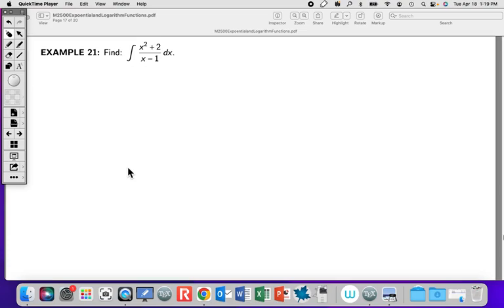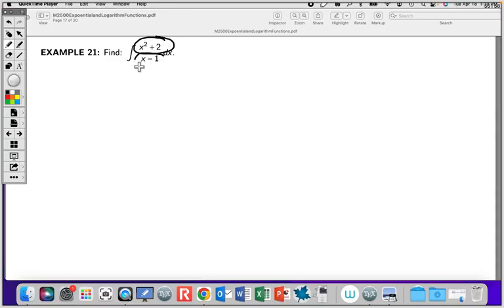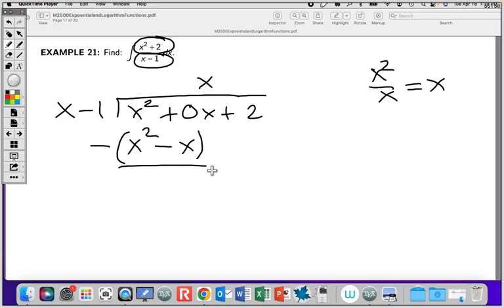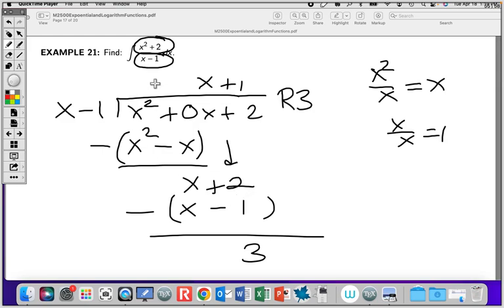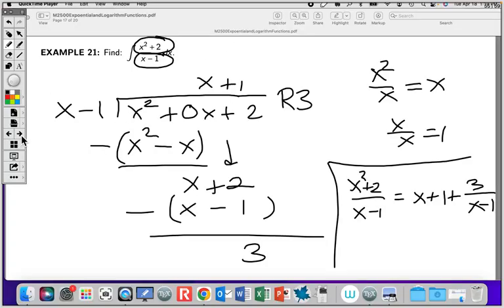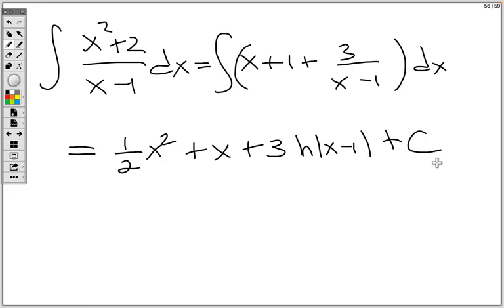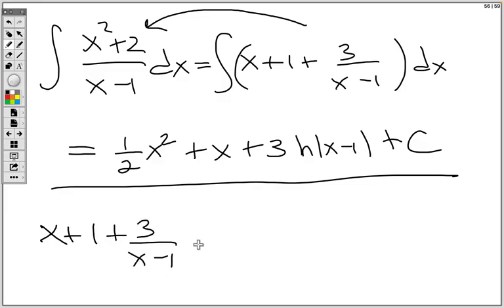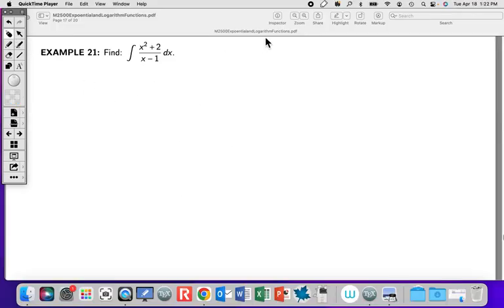Section 7.2 and 7.3: Example 21